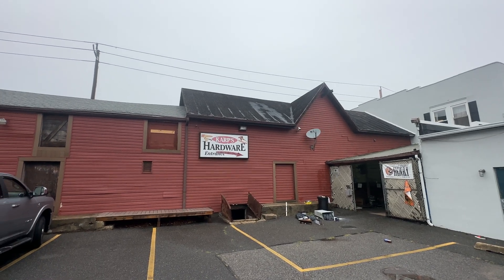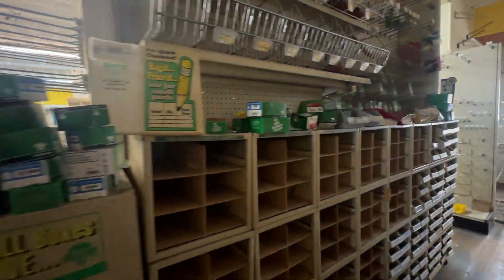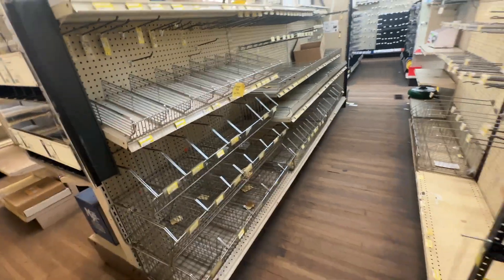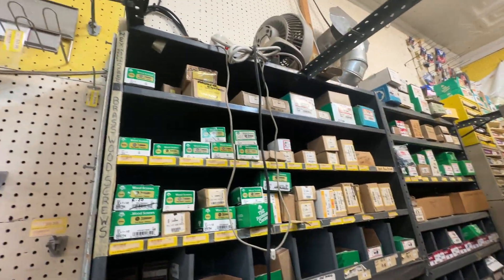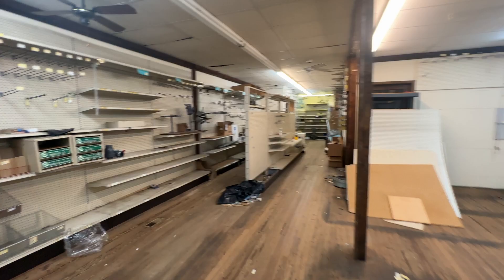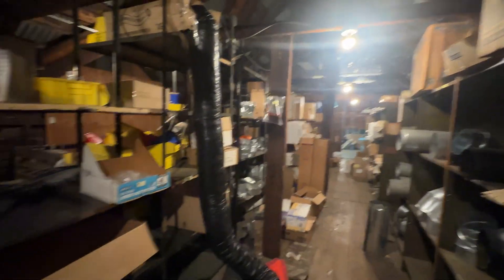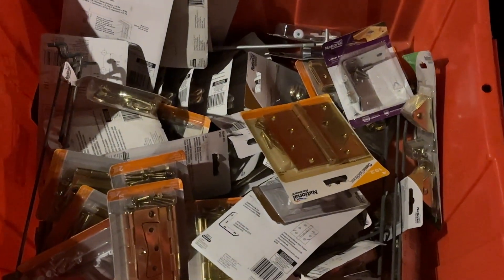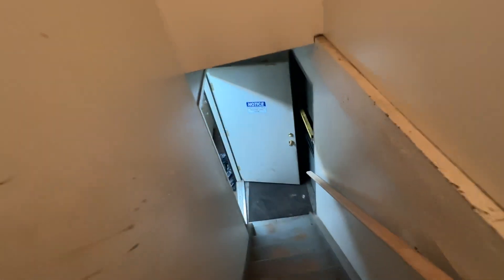Karps Hardware Store East Northport, Ny Liqudation Sale 7/13 & 7/14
Liquidation Sale Karps Hardware Store
 7/13-7/14 from 9am to 3pm

Everything must go!
Cash and carry